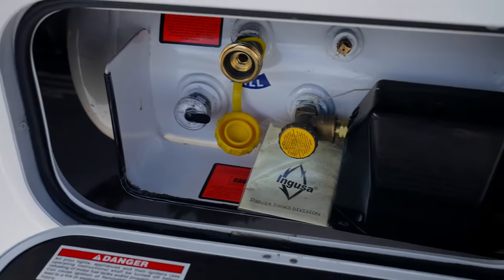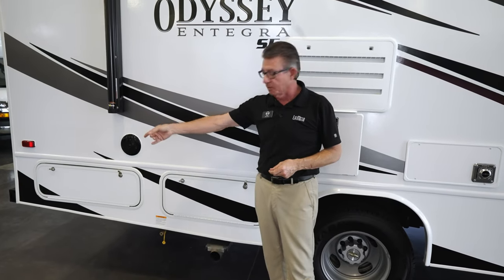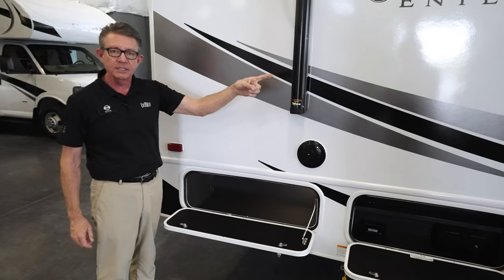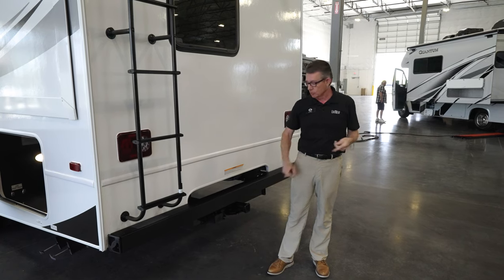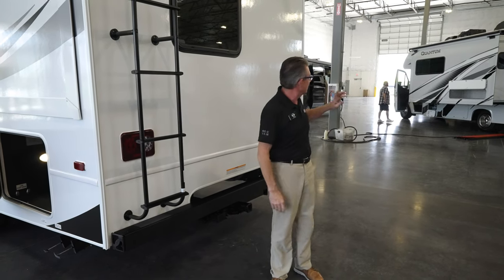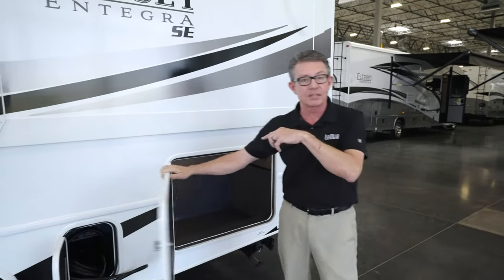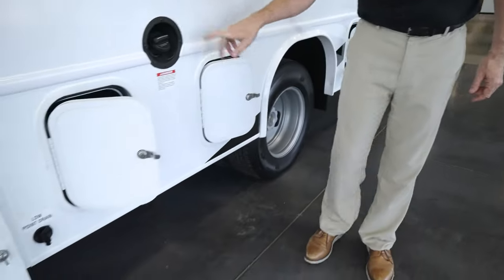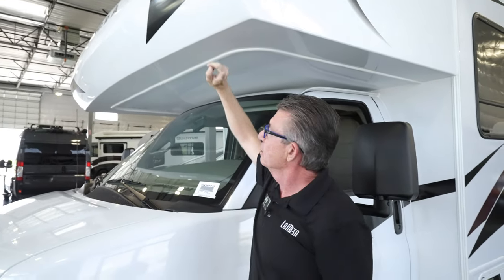Entegra Odyssey SE 22C | Walkaround Extended Version with Karl Gwinn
Take a Walk Through the Entegra Odyssey SE 22C

Join us for an exclusive walk around the Entegra Odyssey SE 22C and experience the ultimate compact RV.

From the sleek and stylish exterior to the spacious and comfortable interior, every aspect of this RV is designed with your comfort and convenience in mind. With amenities such as a full kitchen, bathroom, lounge area, and sleeping quarters, the Entegra Odyssey SE 22C is perfect for anyone wanting to hit the open road in style.

So come along with us on this virtual tour and see for yourself why the Entegra Odyssey SE 22C is the perfect choice for travelers who want it all.